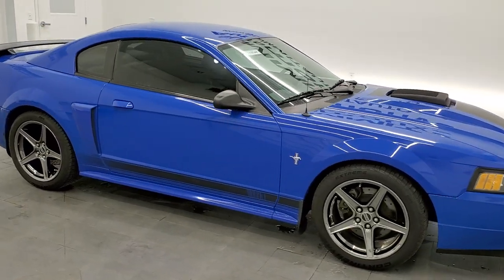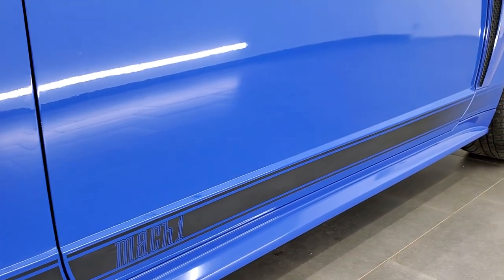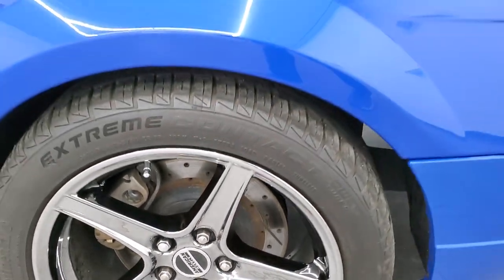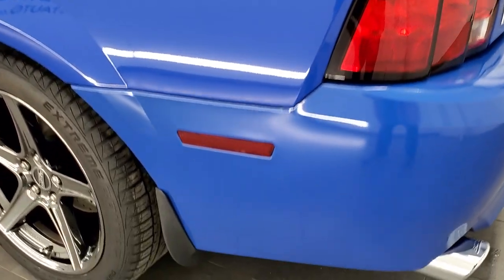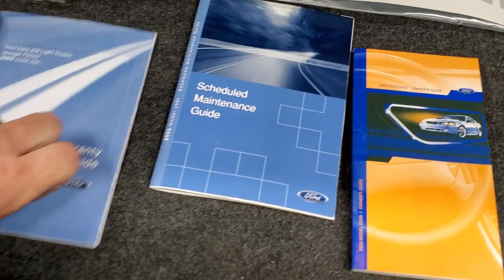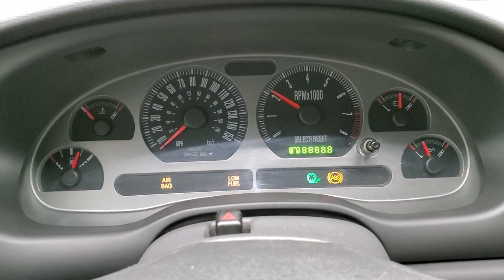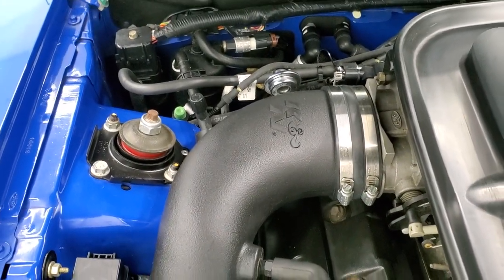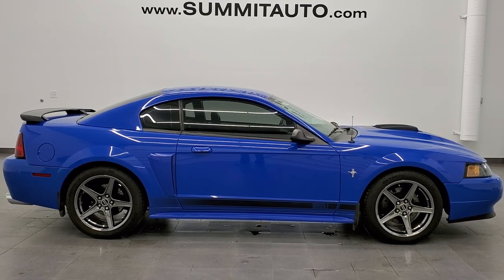2003 FORD MUSTANG MACH 1 AZURE BLUE 5 SPEED WALK AROUND REVIEW 11802Z SOLD!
This 2003 FORD MUSTANG MACH 1 5 SPEED MANUAL TRANSMISSION IN AZURE BLUE FOR SALE IN FOND DU LAC OSHKOSH WISCONSIN 54935 is the vehicle we did walk around review of today.

Thank you for checking out this video of this 2003 FORD MUSTANG MACH 1 5 SPEED MANUAL TRANSMISSION IN AZURE BLUE FOR SALE IN FOND DU LAC OSHKOSH WISCONSIN 54935

STOCK: 11802Z
PRICE: $20,999
MILES: 37,587
MAKE: FORD
MODEL: MUSTANG
VIN: 1FAFP42R23F447221
LOCATION: FOND DU LAC OSHKOSH WISCONSIN, 54937 TRUCKS ON 41

CLEAN TITLE HISTORY! 4.6 Liter DOHC V8 Engine, 305 Horsepower, Two Door Coupe, Mach 1 Premium Package, 5 Speed Manual Transmission Stick Shift, Rear Wheel Drive RWD 4x2 Two Wheel Drive, Borla Dual Rear Exhaust, Non Smoker, Corbeau Bucket Seats, Black Ebony Cloth Seats, Power Mirrors, Traction Control System, 3.27 Gears with Limited Slip Differential, Continental Extreme Contact 265/40 ZR18 Tires, American Muscle BlackChrome Painted Alloy Rims Premium Wheels, Four Wheel Disc Brakes, Decklid Spoiler, Fog Lights, Chrome Tipped Exhaust, Cowl Induction Sport Hood, Black Hood Decal, Mach Audio System, 6 Disc in-dash CD Changer CD Player, Premium Audio Sound System, Keyless Entry System, Rear Window Defroster, Driver and Passenger Front Air Bags, L.A.T.C.H. Child Safety System, Fold Down Rear Seats, Air Conditioning AC, Cruise Control, Power Locks, Power Windows, Tilt Steering Wheel, Azure Blue! CLEAN AUTOCHECK! Very very clean inside and out! This is one of the sharpest 2003 Ford Mustang Mach 1 Premium Cars we have ever had on our lot! Make your move before this super clean ride is gone!

STOCK: 11802Z
PRICE: $20,999
MILES: 37,587
MAKE: FORD
MODEL: MUSTANG
VIN: 1FAFP42R23F447221